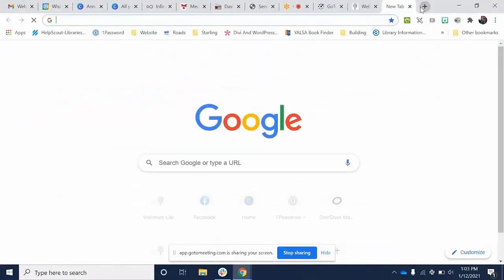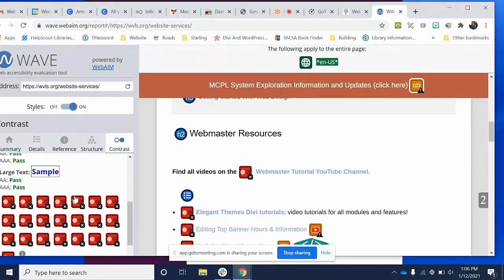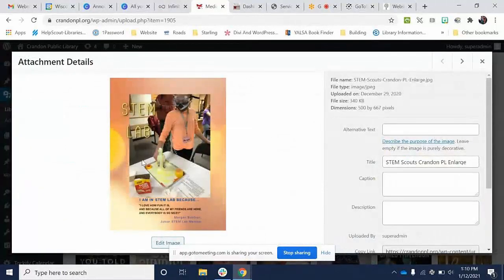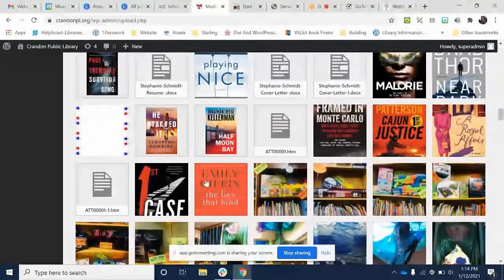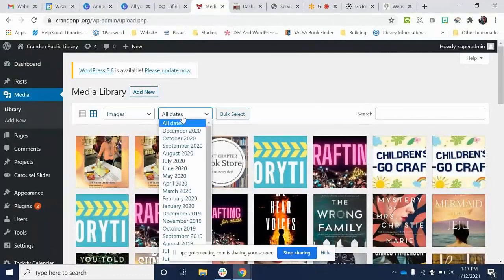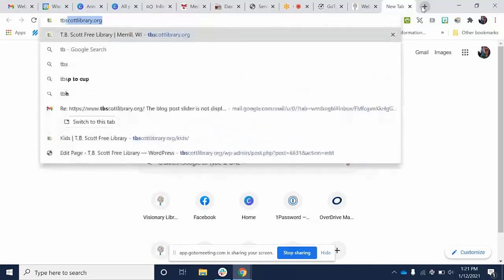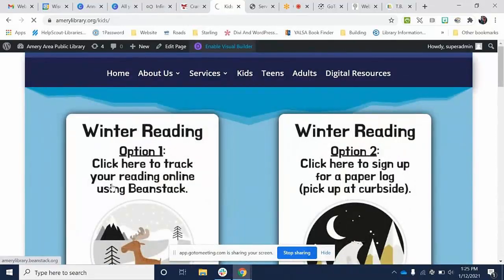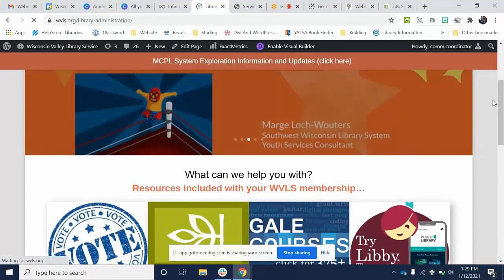Website Accessibility Tools and Tips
A quick introduction to the WAVE Accessibility Tool, contrast, header order, and more.